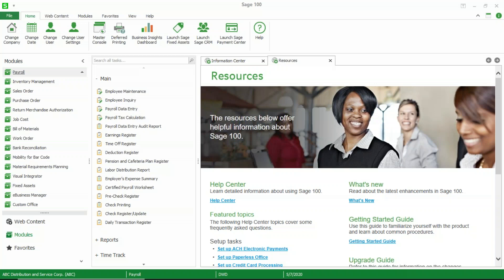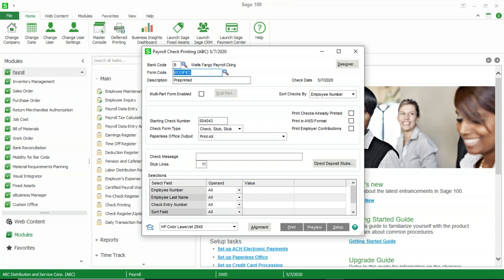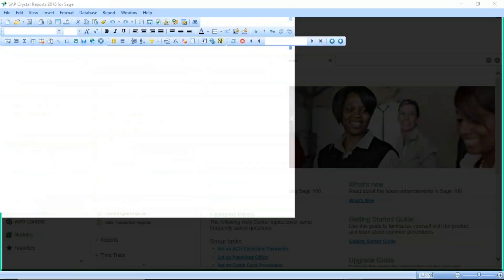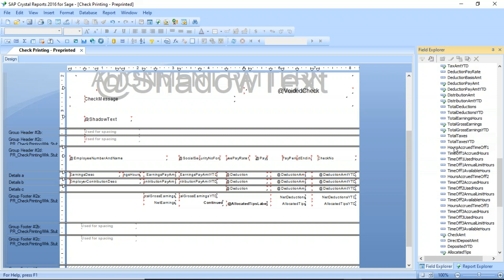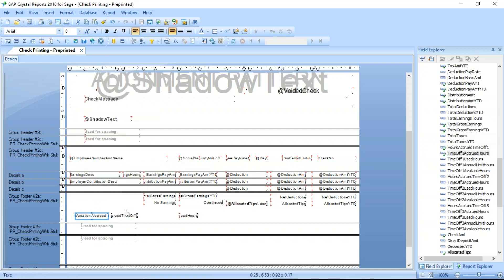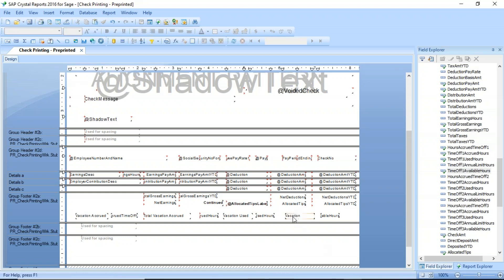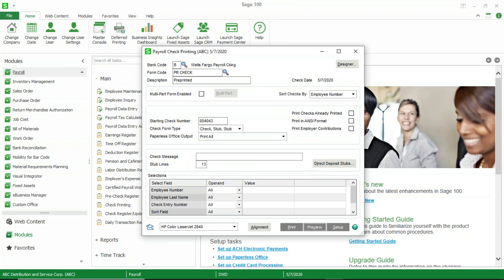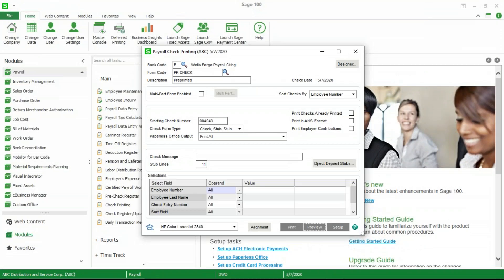How to Add Total, Accrued, Used, and Remaining Time Off Hours to Sage 100 Payroll 2.x Check Forms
In this video, learn the steps to add Time Off fields to your payroll check forms in Sage 100 Payroll 2.x.